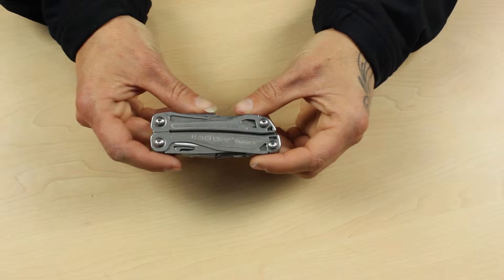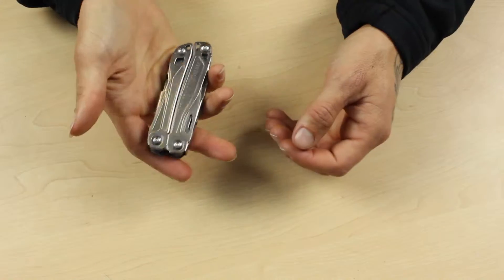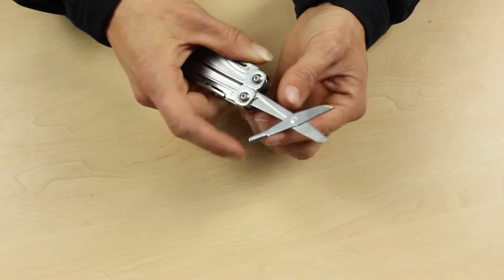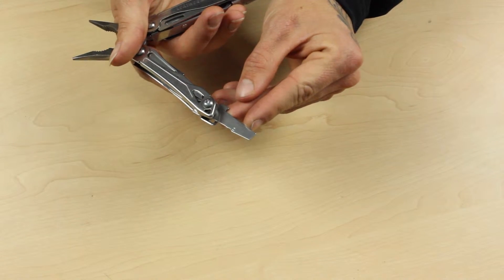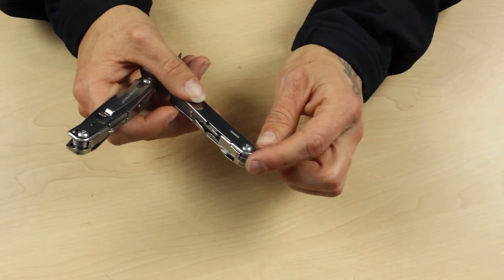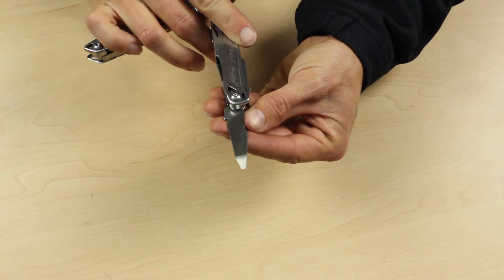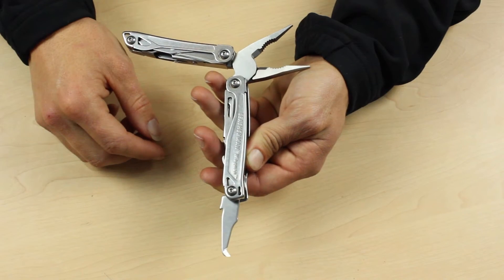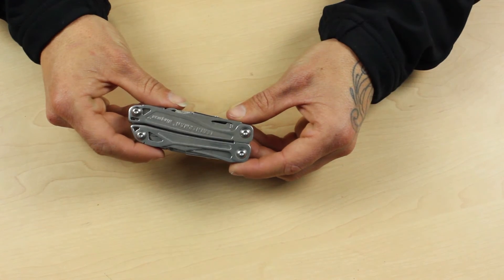Leatherman Wingman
We take a closer look at the Leatherman Wingman.